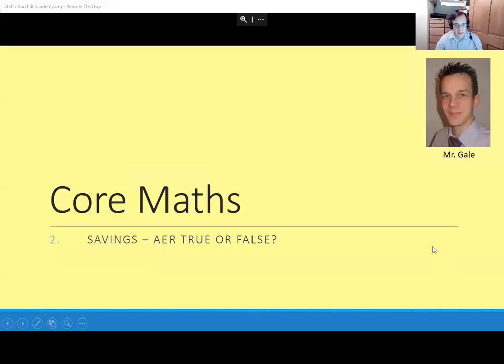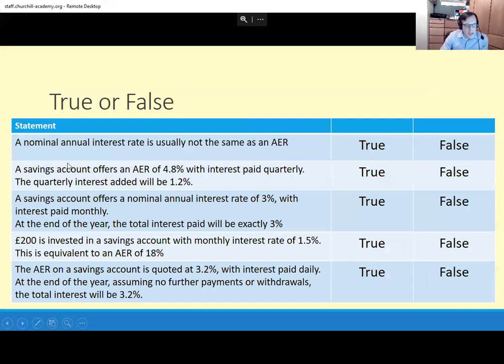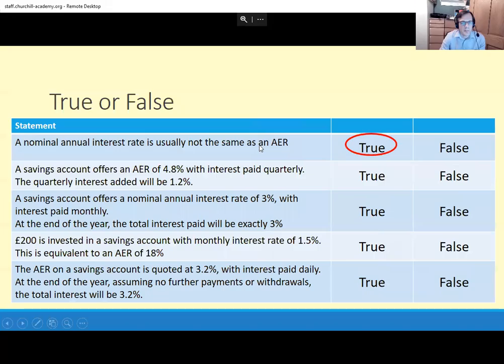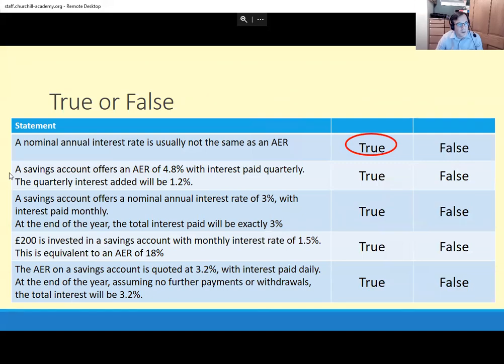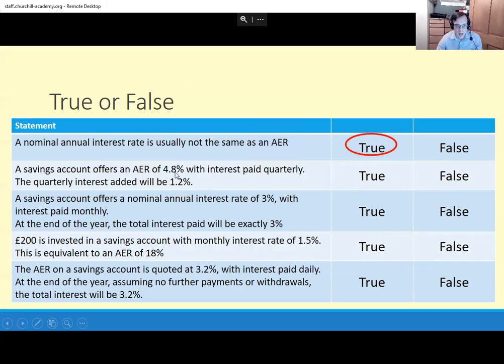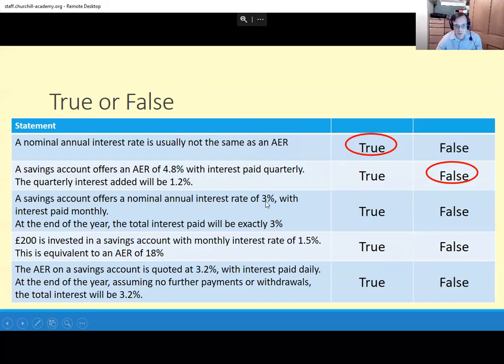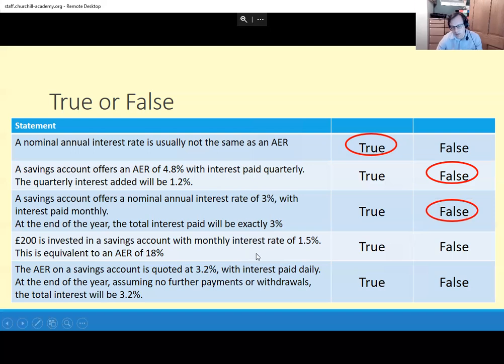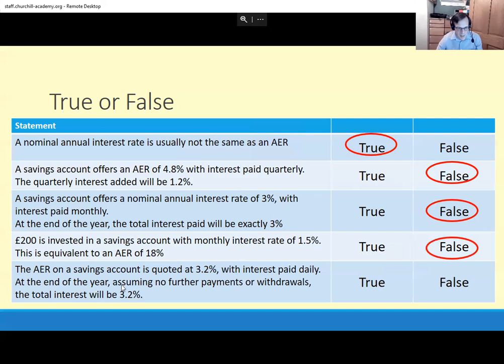AER True or False - Core Maths annual equivalent rate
A chance to think about some AER related statements and whether they are true or false. Answers are explained in the video.